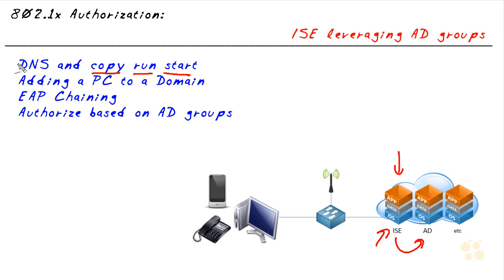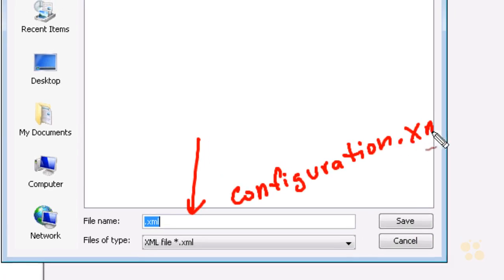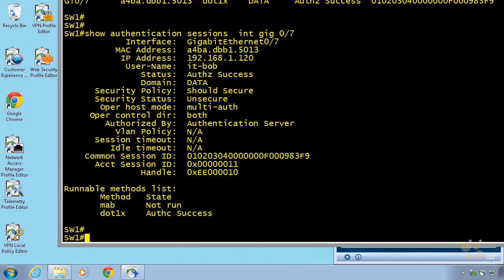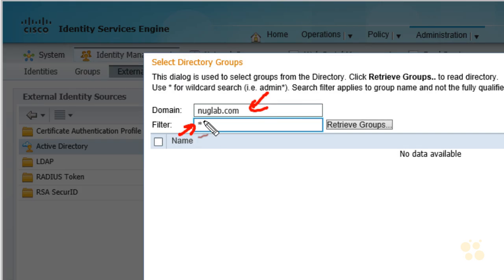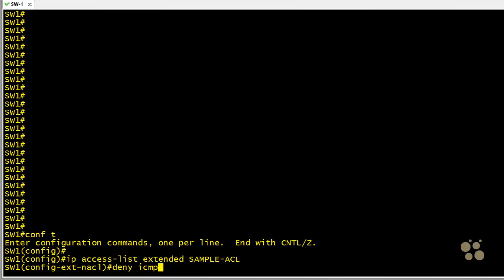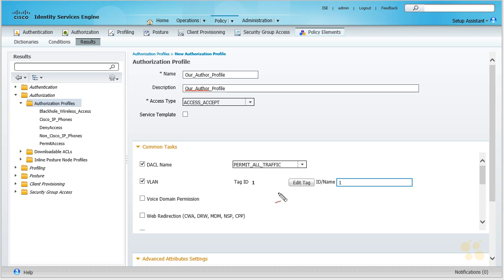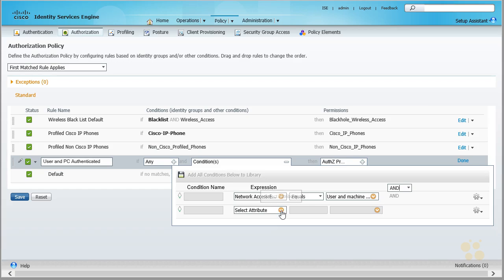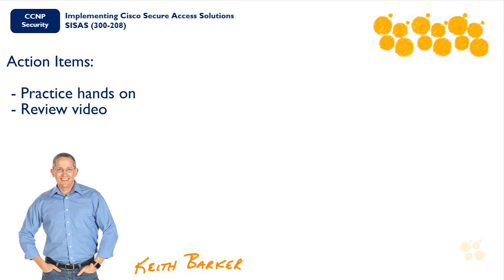08 Authorization Profiles